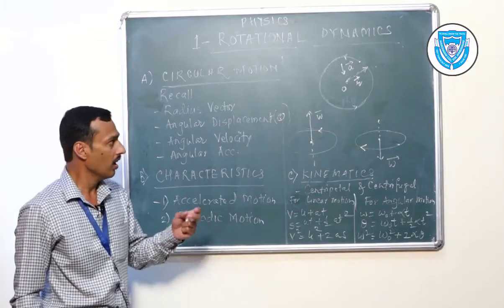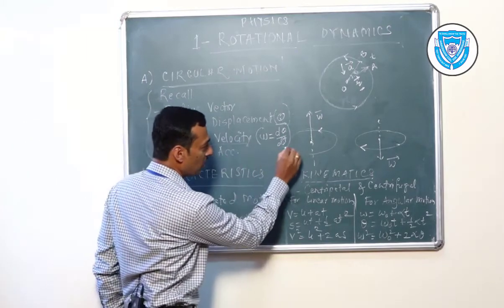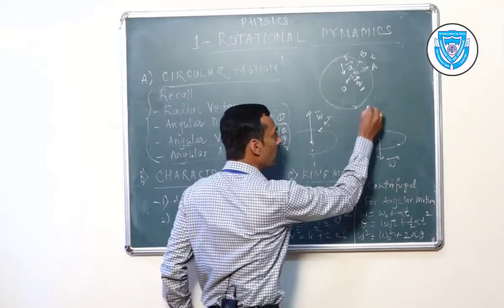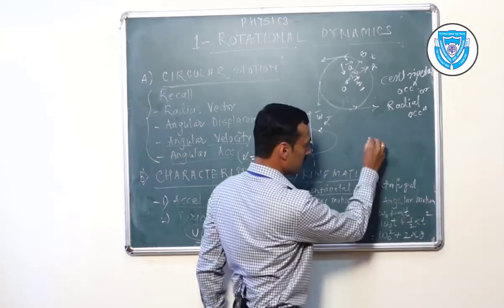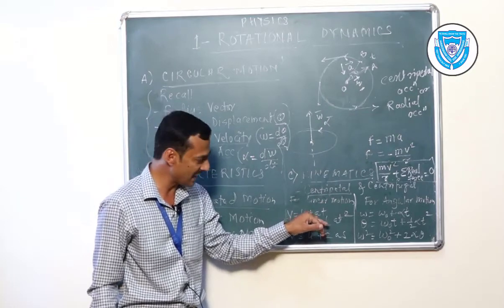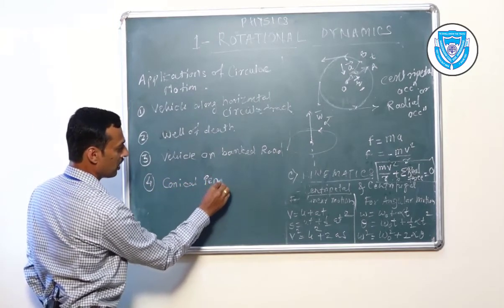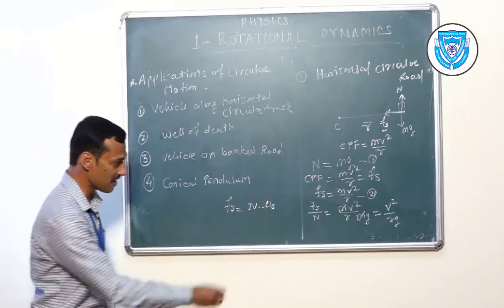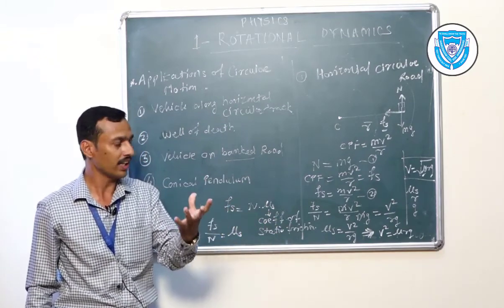Shinde DK, Physics, Chapter I Rotational Dynamics Part I